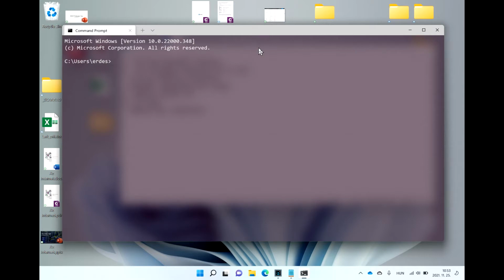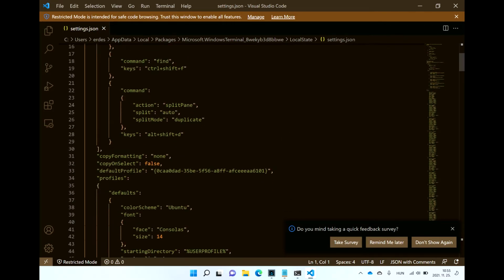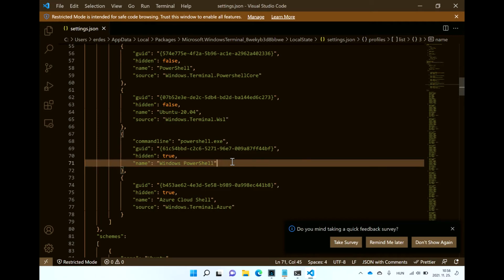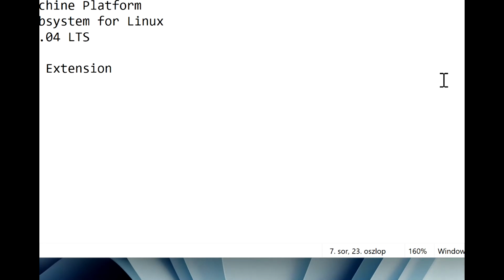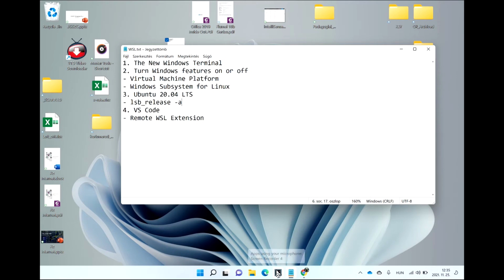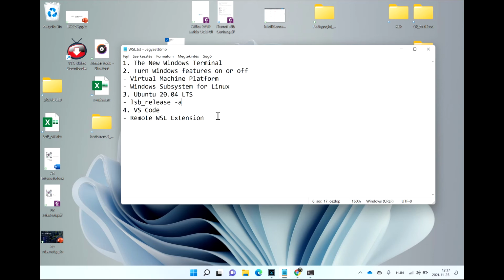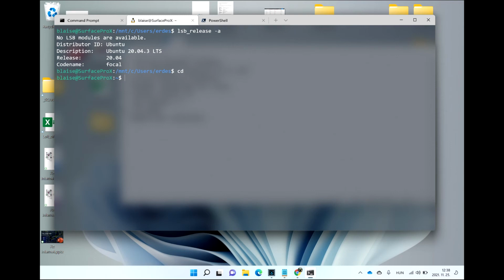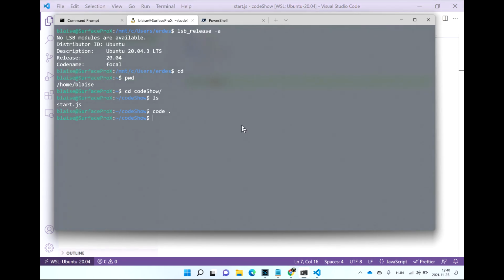Linux Development Using Windows Subsystem for Linux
WSL2
VS Code
Windows Terminal Settings